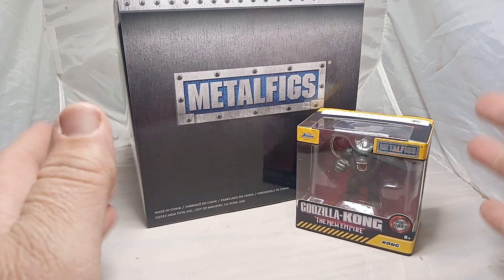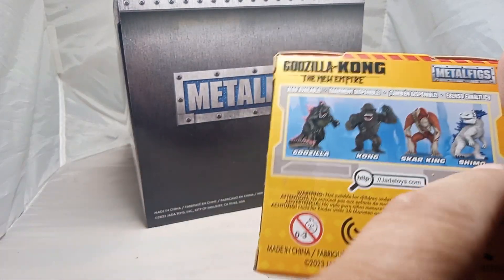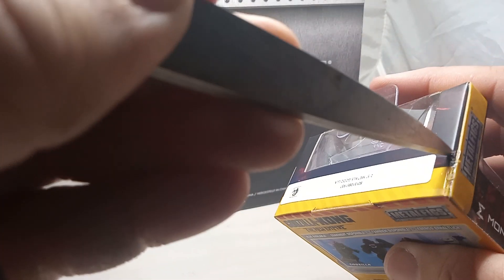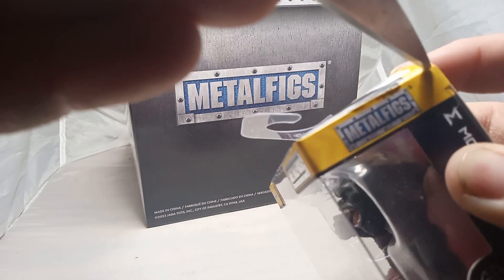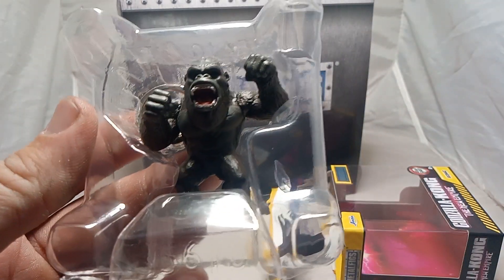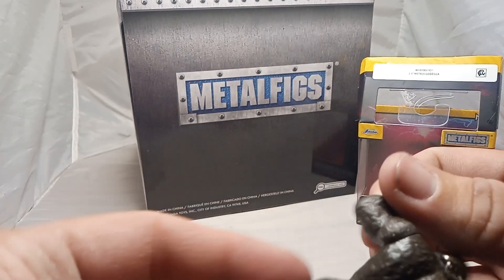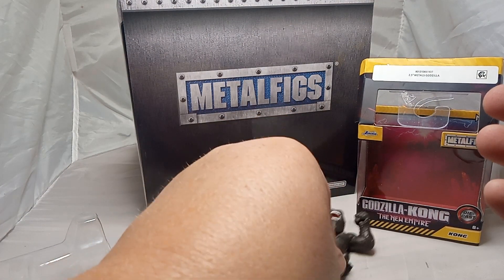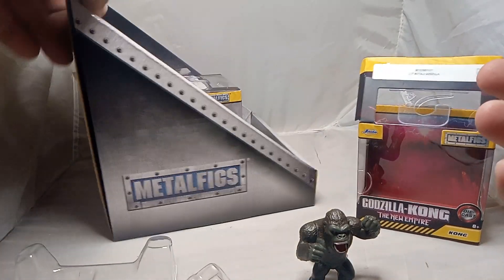Unboxing Kong from Godzilla X Kong The New Empire MetalFigs Die Cast by Jada Toys!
Kong the 4th of the Metalfigs set check it out!